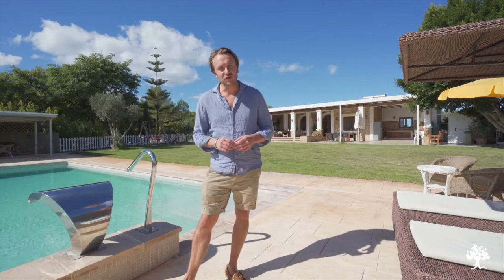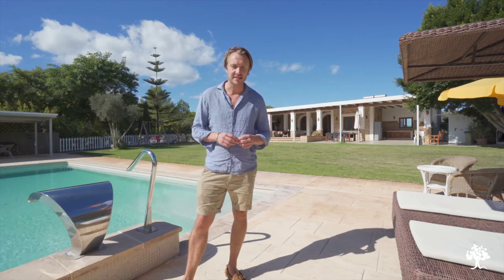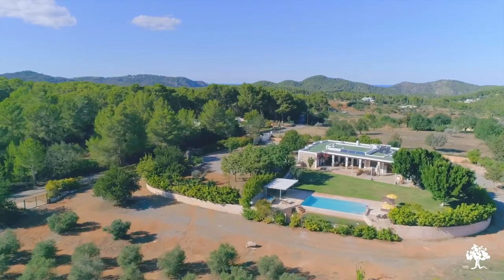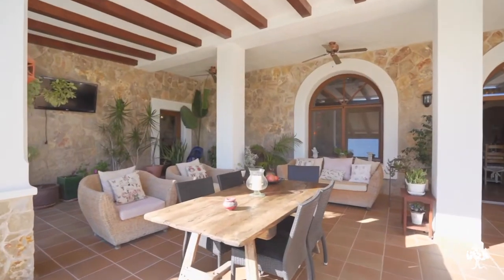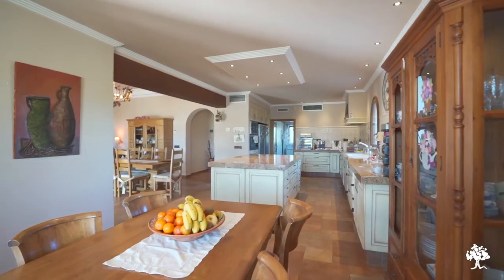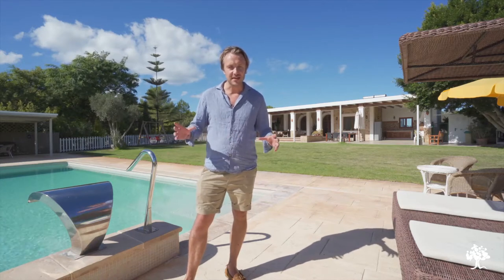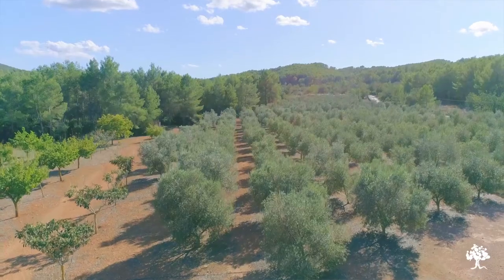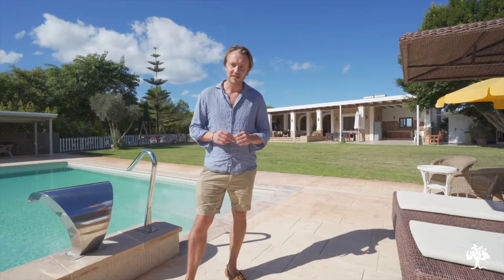SOLD! Villa Rosa - Villa with Extensive Garden in Ibiza for Sale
SOLD! Villa Rosa is wonderful family home in an idyllic spot in San Miguel, a very short drive to the magical Benirrás beach. There are five bedrooms consisting of three in the main house, and a separate two bedroom apartment. The layout means it will be possible to convert these separate buildings and create one adjoining large house should the new owner wish.

 The home has a large kitchen/diner with island and adjoining laundry room, and leads onto a spacious living room. Both the kitchen and living room have direct terrace access. Three double bedrooms at one end of the house include the master en-suite with terrace access. All the rooms are cooled with air-conditioning in the summer months, and heated by the same method in the short winter.

Love from the Charles Marlow-team